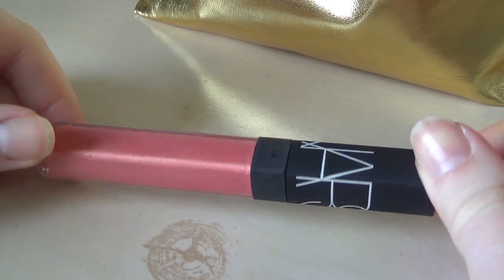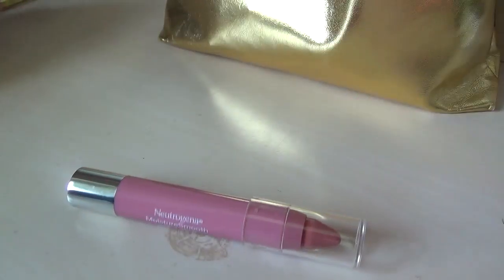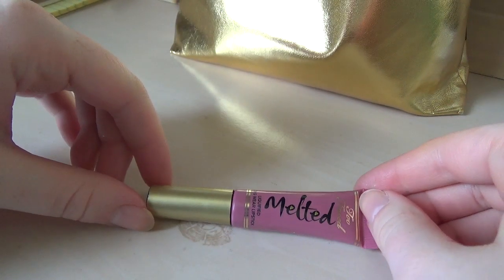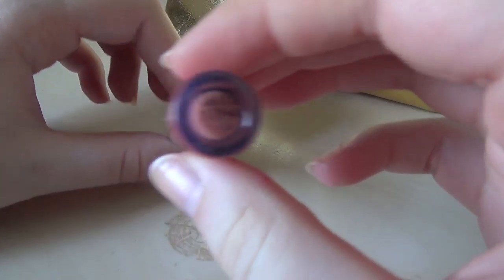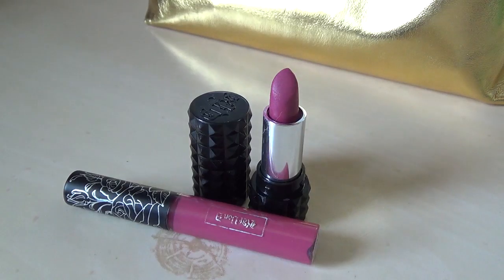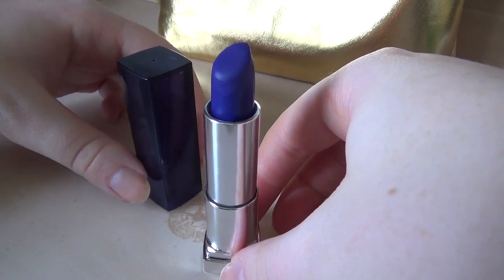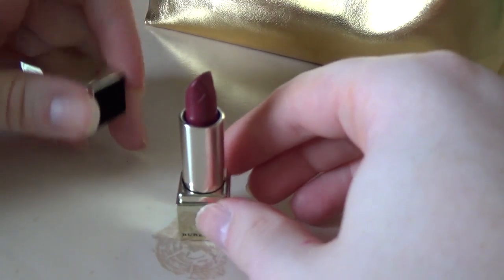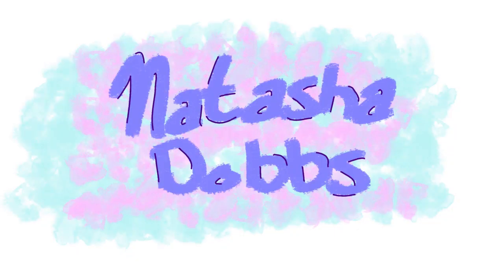All My Lipsticks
I try on all my lipsticks and see just how many things I have. aka now my lips hurt and I don't know what to do with the ones I no longer wear. Please advise.